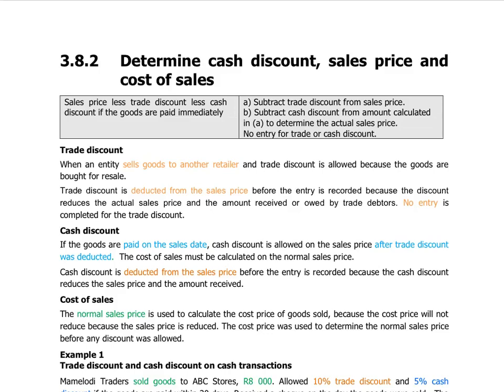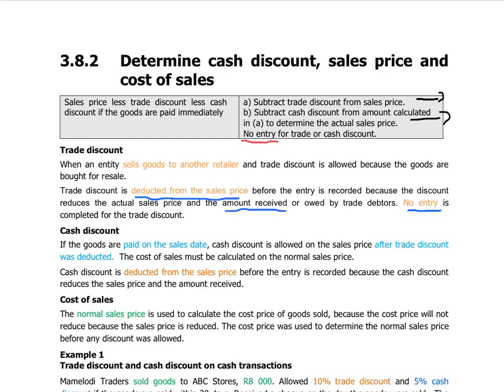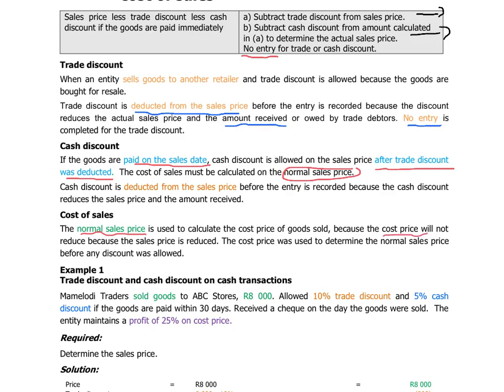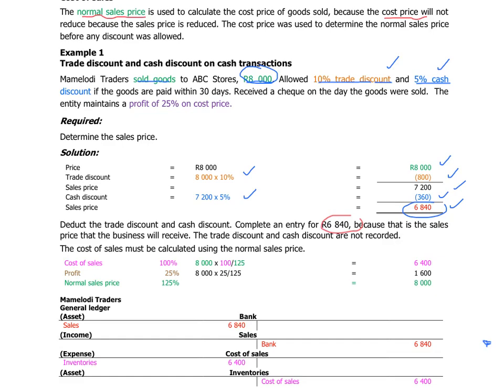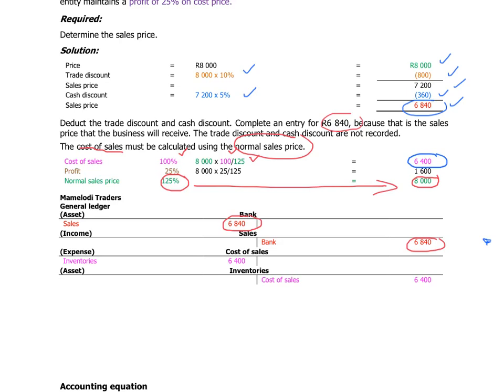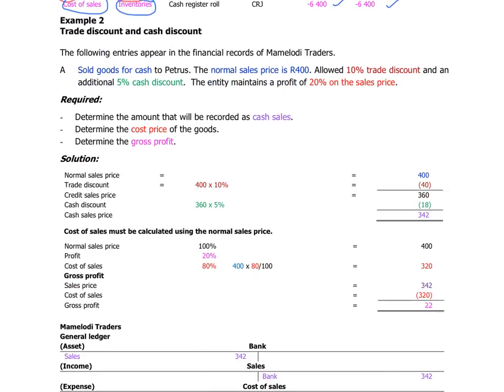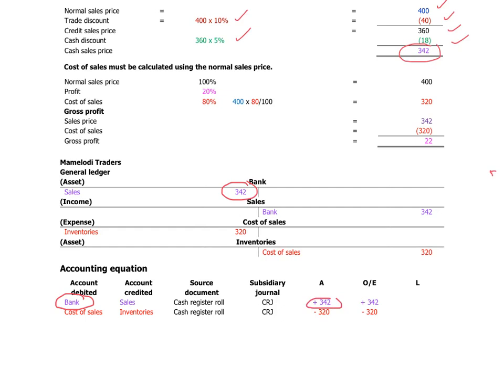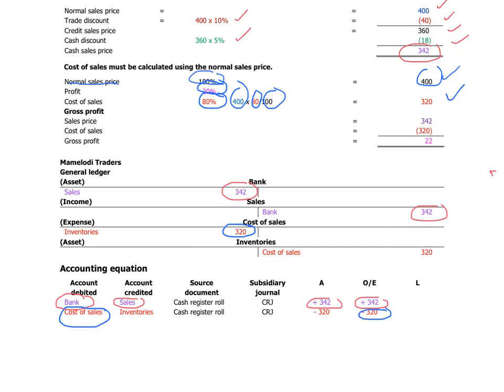CASH AND TRADE DISCOUNT AND COST OF SALES